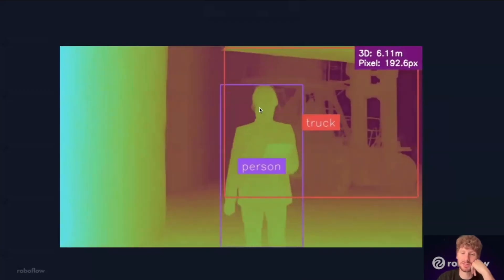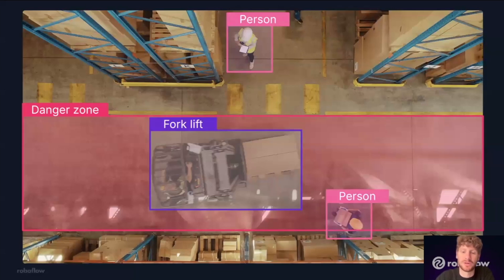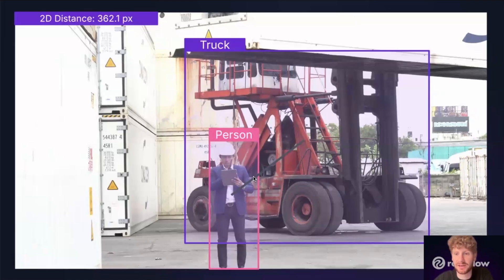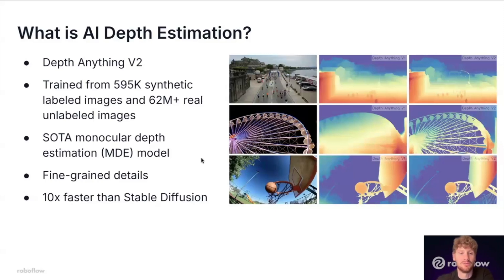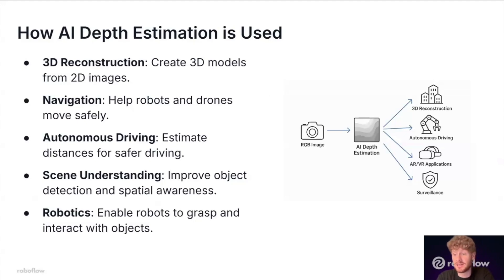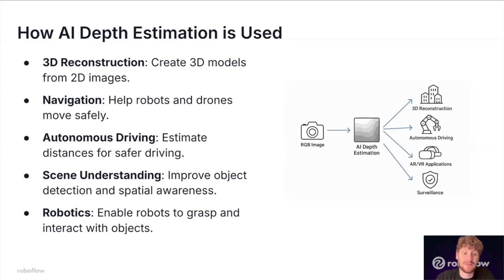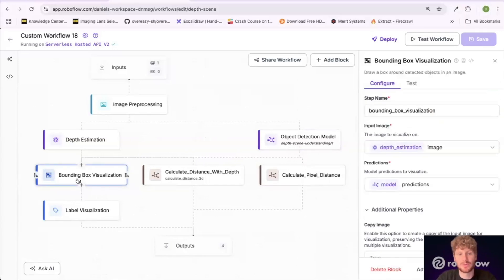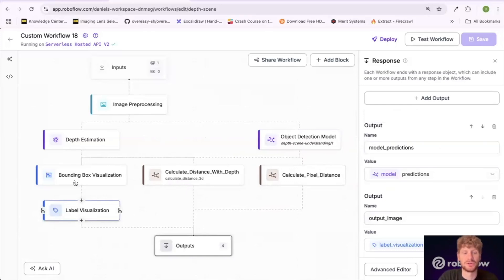Use Depth Anything V2 to Measure Object Distances in Images and Videos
This video details how to bring depth estimations to your computer vision projects. Roboflow Field Engineer Daniel Reiff introduces how AI depth estimation models work and then dives into a technical walkthrough of measuring the distance between two objects.

What you'll see:
00:00 Intro: Why Depth Estimation in Computer Vision?
03:03 What is Depth Anything V2 and How it Works
07:26 Tutorial: Using Depth Estimation in Workflows
12:53 Reviewing the Finished Depth Estimation